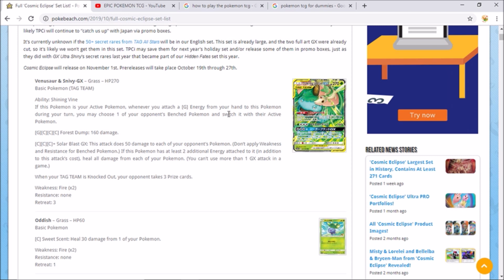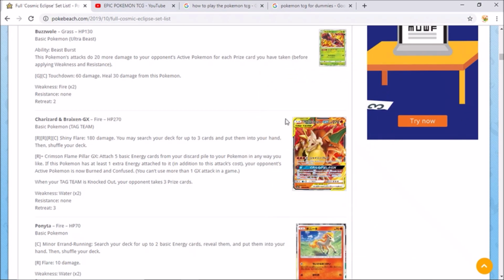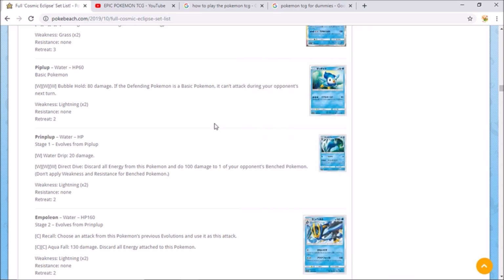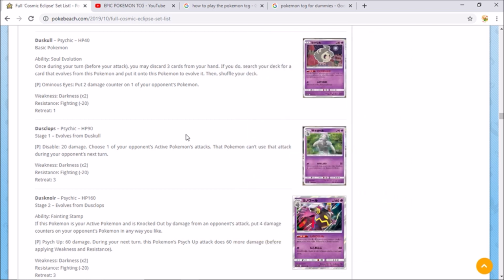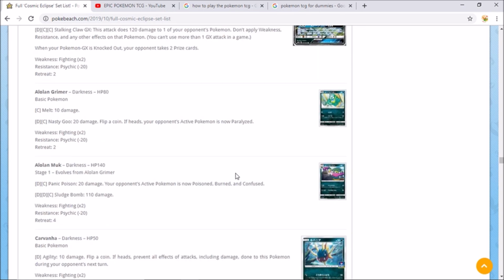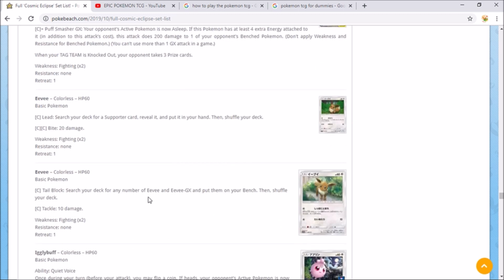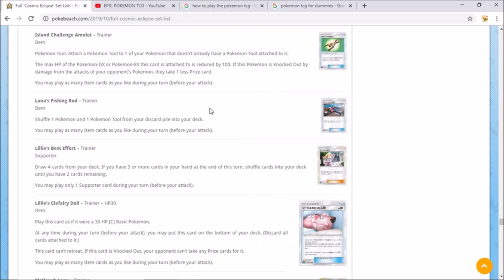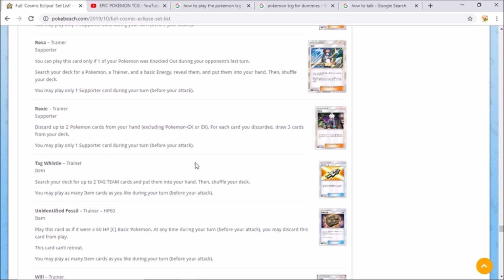POKEMON TCG COSMIC ECLIPSE SET REVIEW